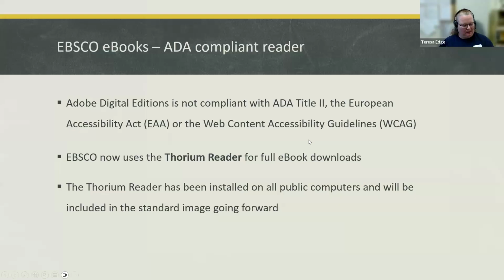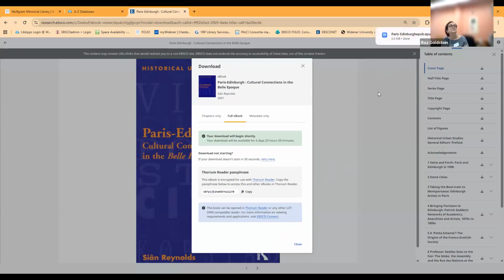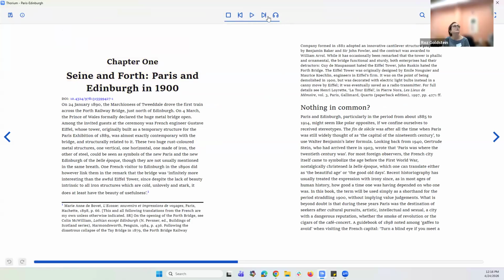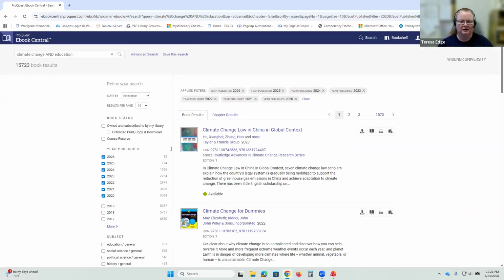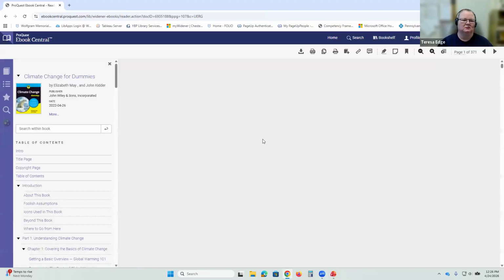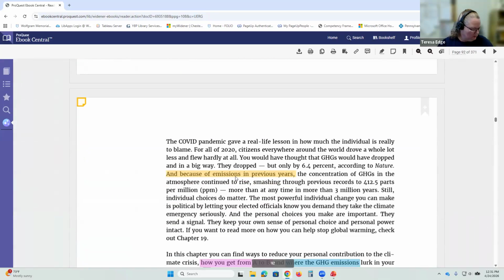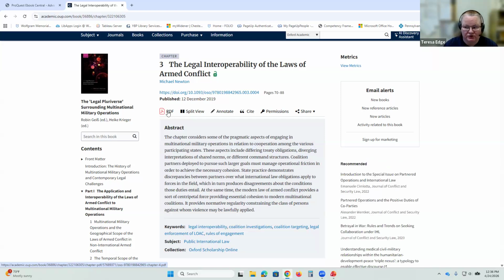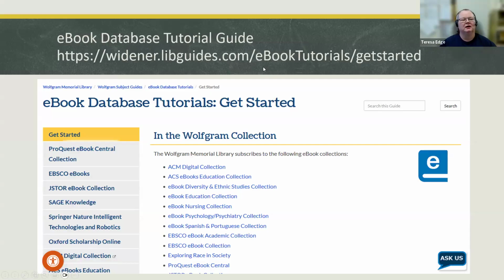eBooks 101: Introduction to Using eBooks at Wolfgram Library | Thriving in a Digital World Series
Please join us to learn about accessing the more than 1 million eBooks provided by Wolfgram Library. Discover how you can search for eBooks by title or subject, how to read them online, how to search within them to find relevant sections and how you can sometimes download for offline use.